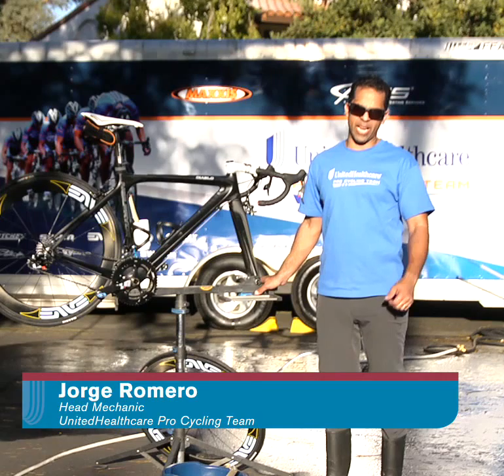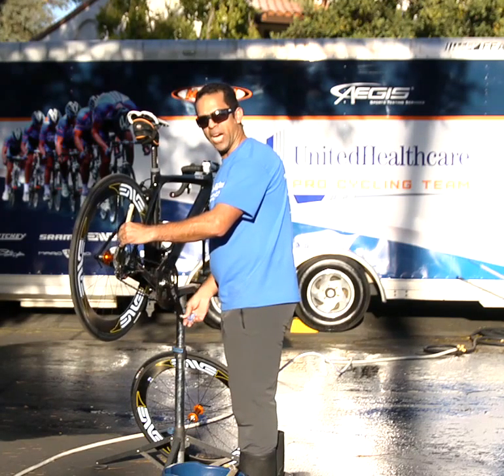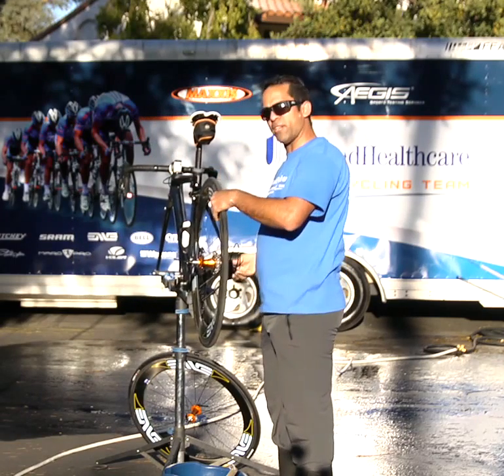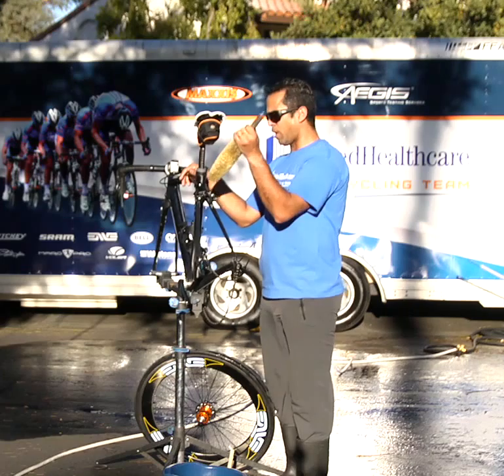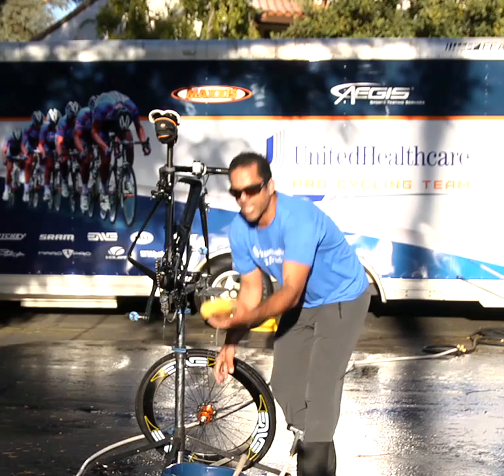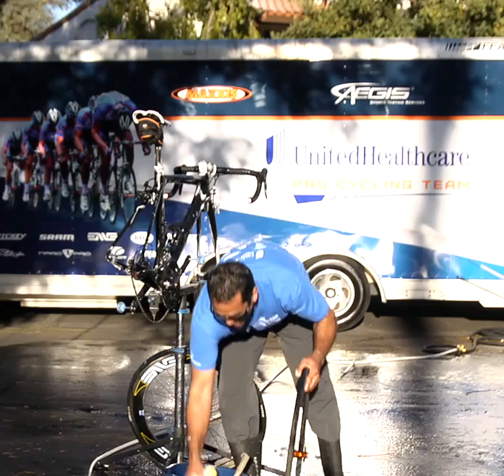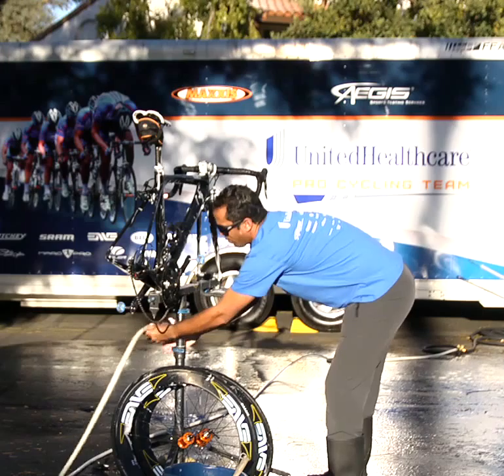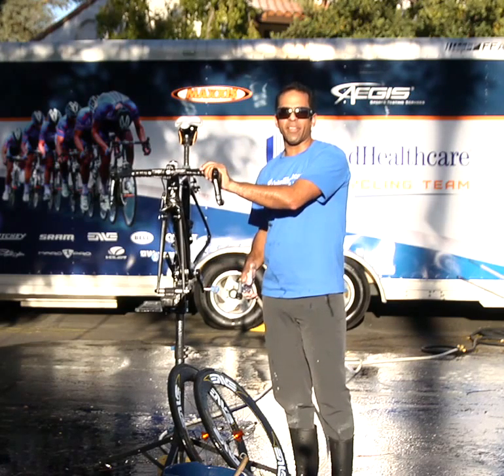How to Wash Your Bike